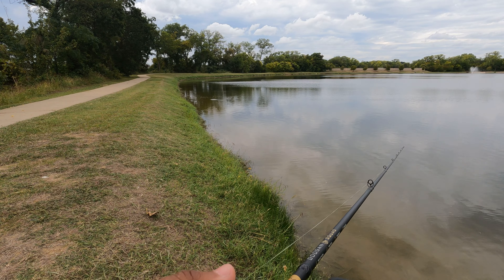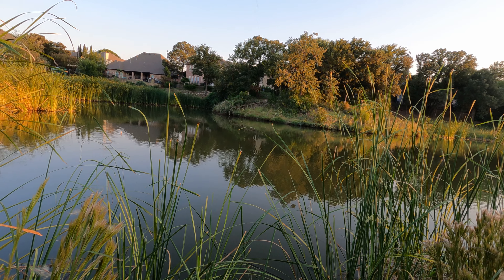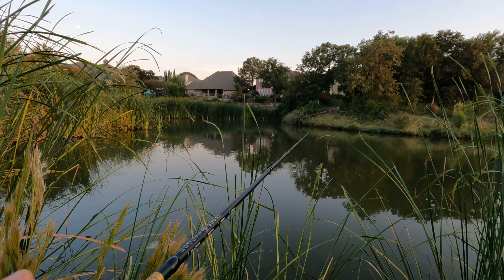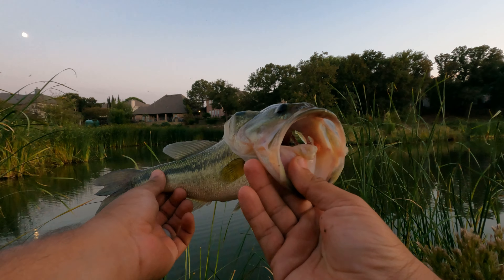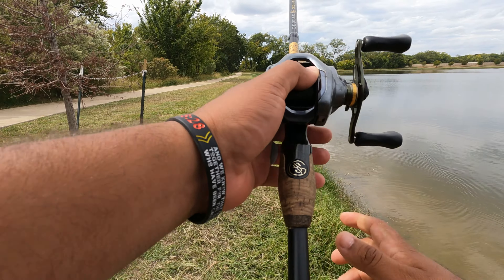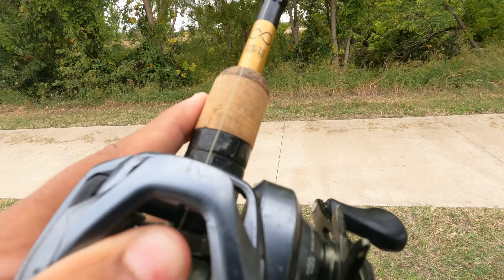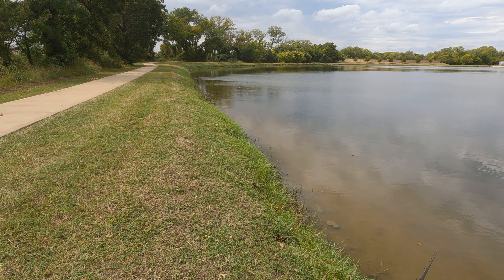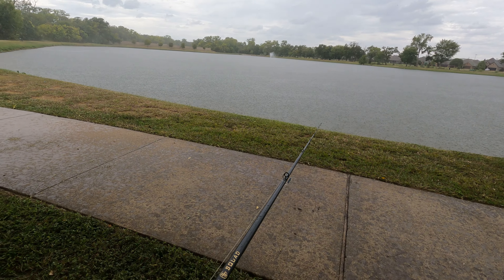DON’T GET SKUNKED THIS FALL FISHING (POND HOPPING)(MULTIPLE FISH CAUGHT) BLOWUPS!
WATCH FOR TOPWATER BASS BLOWUPS! BEST BAIT AND TECHNIQUE TO USE DURING THE FALL SEASON FOR EPIC TOPWATER BLOWUPS!